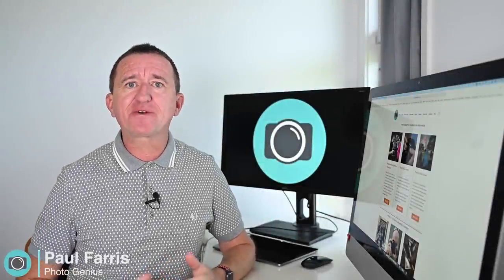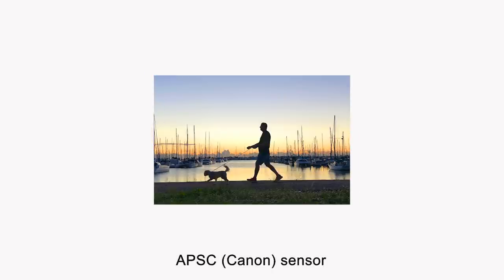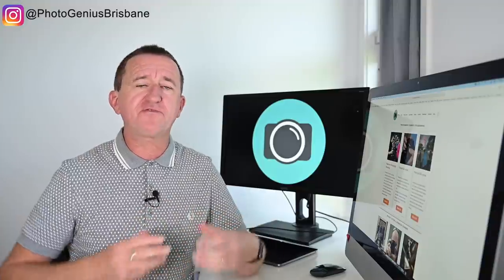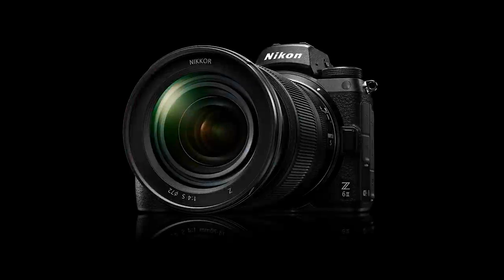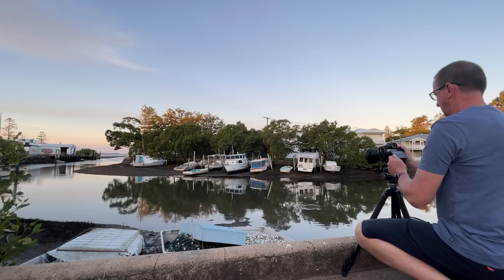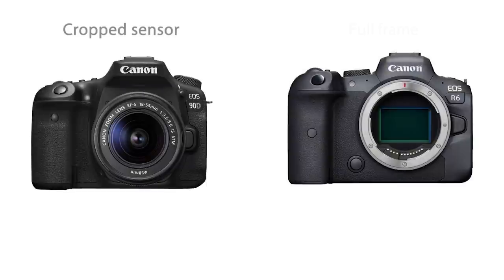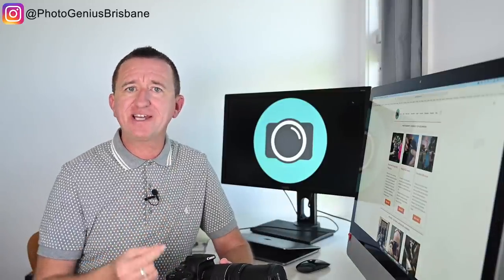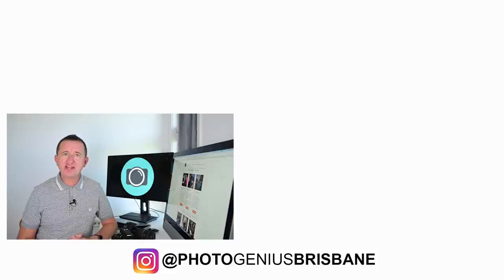PHOTOGRAPHY TIPS - THE CROP FACTOR EXPLAINED FOR BEGINNERS - Full frame Vs cropped sensors.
This weeks video is a beginners guide to the crop factor, what is it? how does it affect my photography PLUS what are the pro's and con's of the crop factor.

Buy the ISO KEEP IT LOW T-SHIRT 😀

About this video : The crop factor can be a very confusing subject, so in this video Paul from Photo Genius explains the basics behind one of photography's most confusing topics.